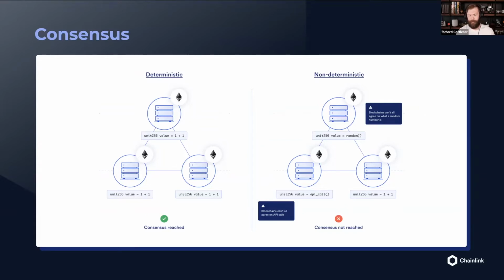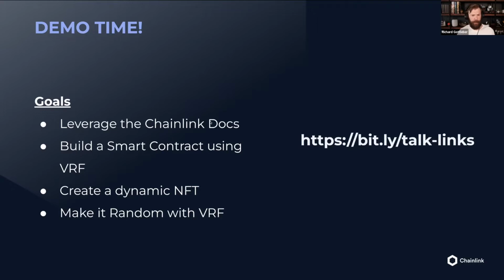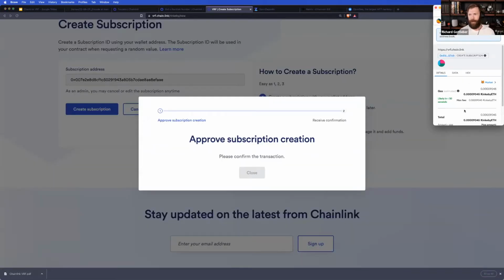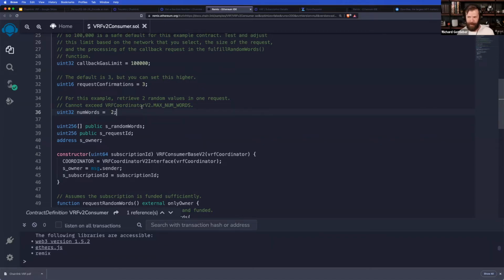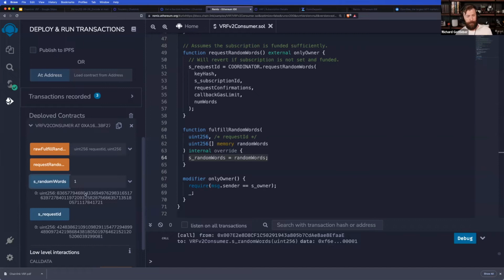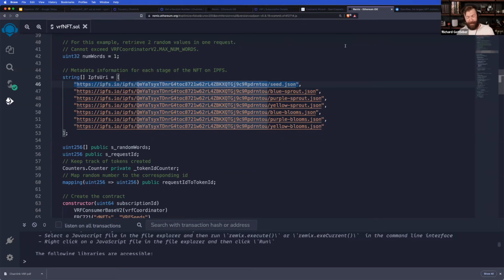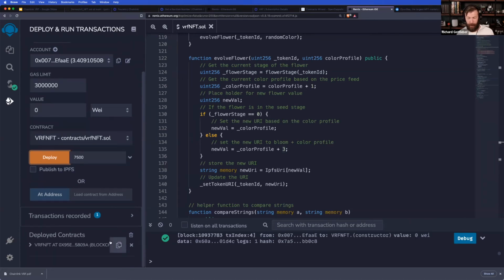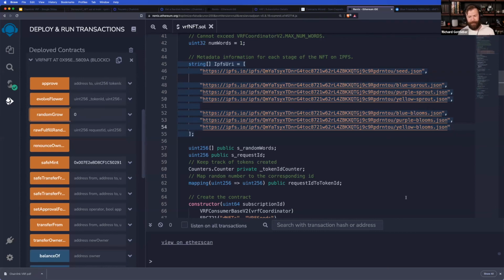VRF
On Wednesday, 29th June we were delighted to host the VRF event as a part of our Chainlink educational series. This was the third of seven events dedicated as an introduction to the basics of the Chainlink Protocol. ☀️

Big thank you to Richard Gottleber for making this event possible!

Encode x Chainlink partnership aims to educate people about Chainlink and get them building! This will later be converted into a dedicated online learning resource for future learners to study in their own time.

🎓 Chainlink educational series will be followed up by Chainlink Hackathon.

Encode Club is an online blockchain education platform onboarding talented people into the crypto space. We work with leading companies, networks, communities and universities. We educate people through events, workshops, courses hackathons, accelerators and bootcamps. We also have a separate investment fund and recruitment arm.

About Chainlink
Chainlink is the industry standard for building, accessing, and selling oracle services needed to power hybrid smart contracts on any blockchain. Through a decentralized oracle network, Chainlink allows blockchains to securely interact with external data and systems, providing the critical off-chain information and computations needed by complex smart contracts to become the dominant form of digital agreement.

Timestamps:
00:00:00 Introduction
00:01:41 Intro to Chainlink
00:02:09 Consensus
00:03:39 Centralised oracles
00:04:16 Reaching consensus
00:04:37 VRF
00:05:06 Malicious RNG operators
00:07:58 Lottery
00:09:10 Demo
00:12:42 Chainlink documentation
00:15:29 Creating a subscription
00:16:10 Adding funds
00:17:44 Adding consumers
00:26:48 Request random words
00:29:34 NFTs
00:43:07 Testnet OpenSea
00:44:53 What happens in the contract?
00:49:34 Q&A
00:50:52 Conclusion